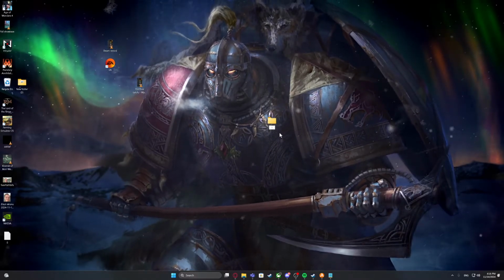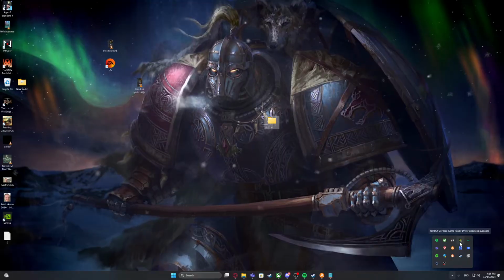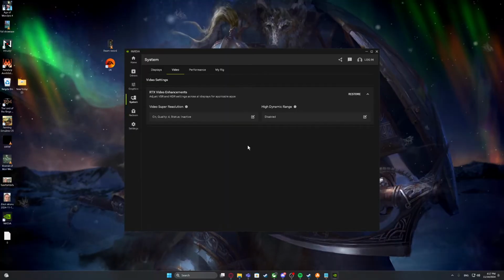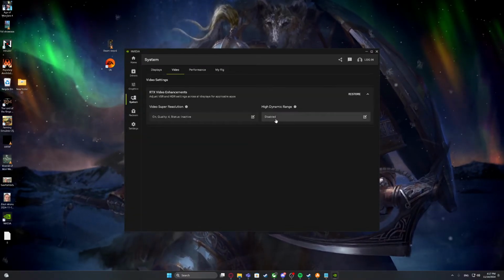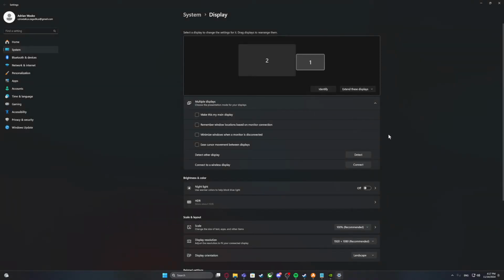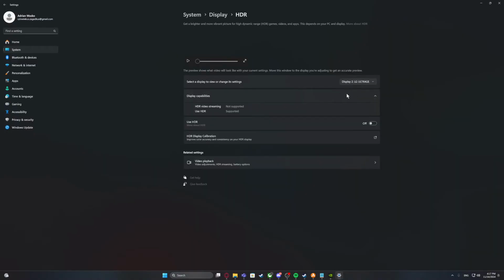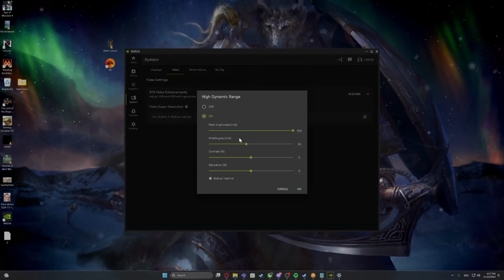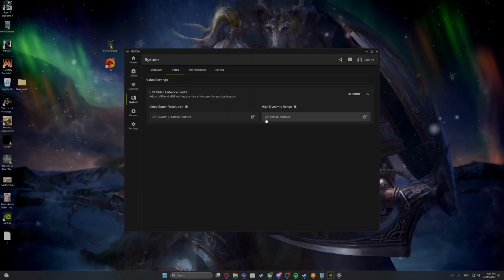How to Enable HDR In Nvidia App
In this video, I’ll show you how to enable HDR in the Nvidia app. You’ll learn the steps to activate High Dynamic Range (HDR) for enhanced visuals and vibrant colors during gaming. Follow these simple instructions to adjust your settings and enjoy a more immersive experience with HDR on your Nvidia-supported games. Elevate your gaming visuals with HDR!

You'll also find other Nvidia App videos on my channel, so feel free to check out what New Nvidia application tutorials I've recorded for you.